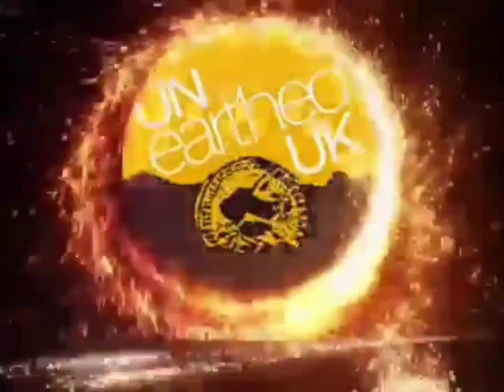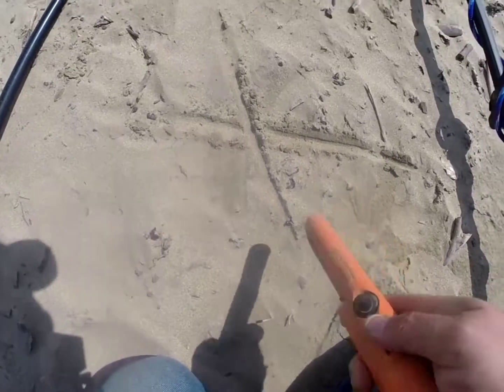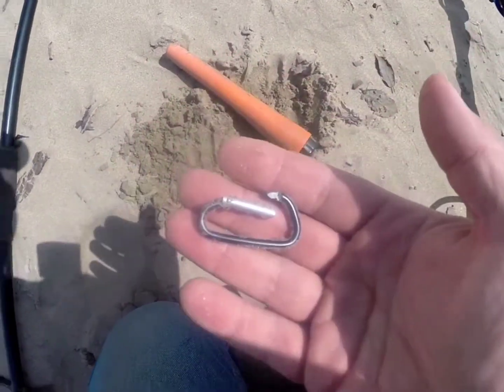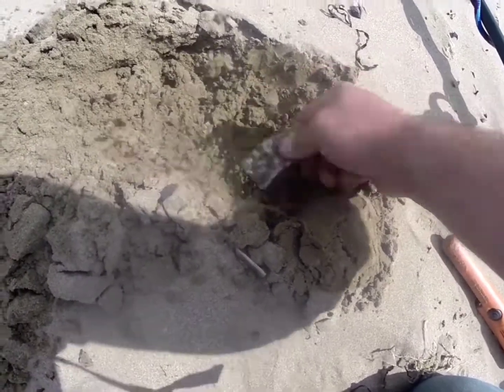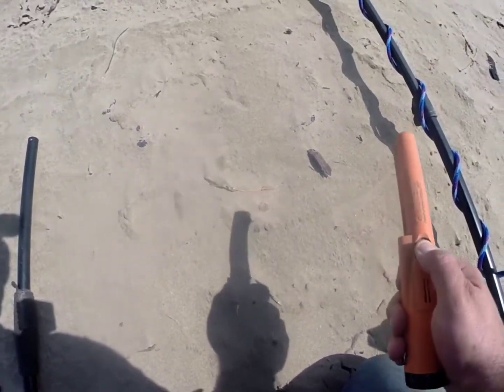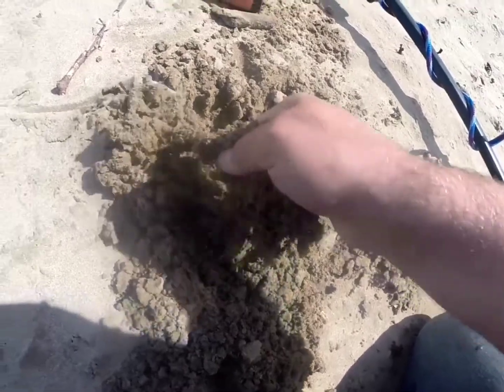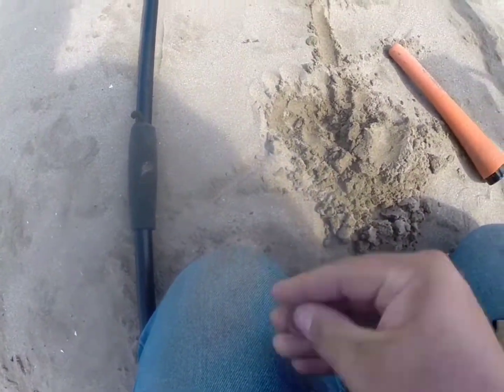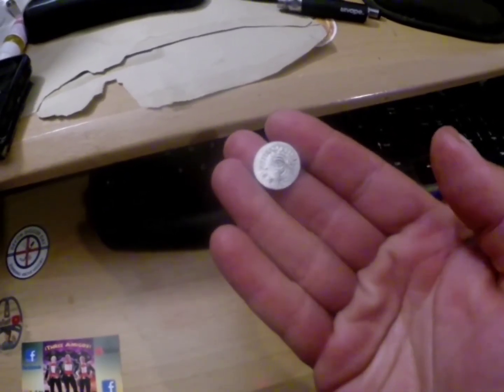Simplex on a windy beach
My god it was windy. Blowing sand constantly in my eyes, but still it was fun.

Please consider becoming a patron. Just started but im learning